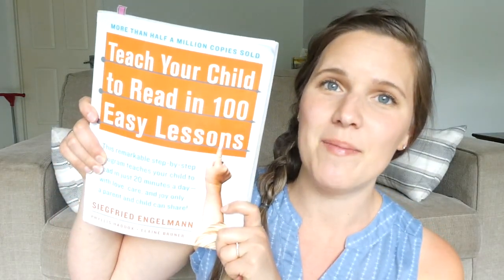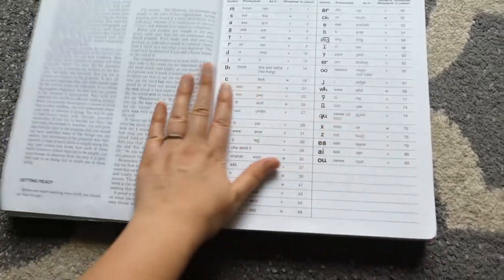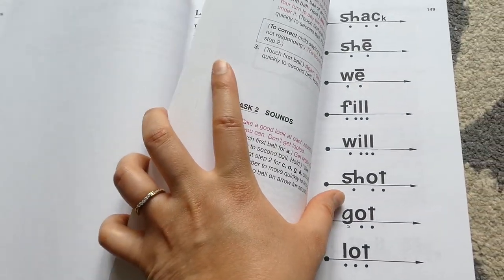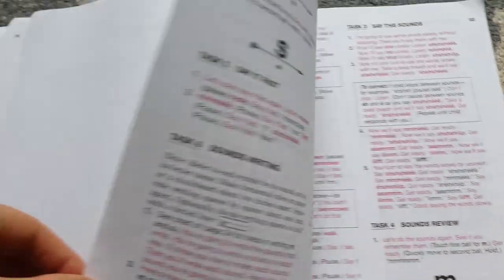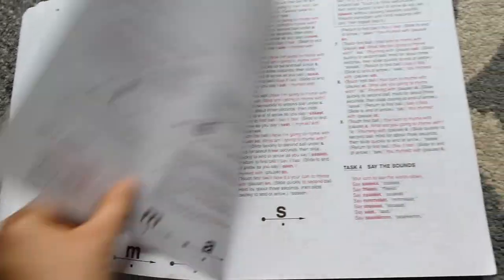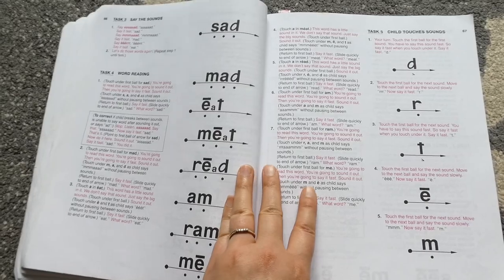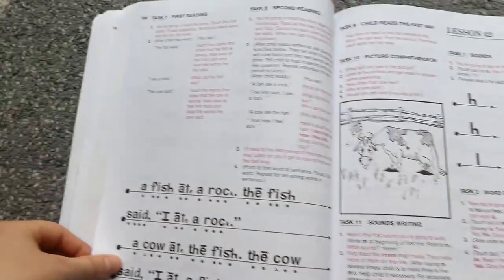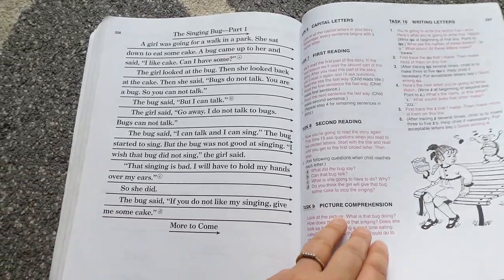TEACH YOUR CHILD TO READ IN 100 EASY LESSONS! | FLIP THROUGH, REVIEW, & HOW WE USE IT!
Good morning! Today I'm going to show a thorough flip through of Teach your Child to Read in 100 Easy Lessons. This is my favourite curriculum for teaching my kids how to read, as a homeschooling mom. I'll show exactly how I use the book, what I do and don't do, and give my review.

Teach Your Child to Read in 100 Easy Lessons book